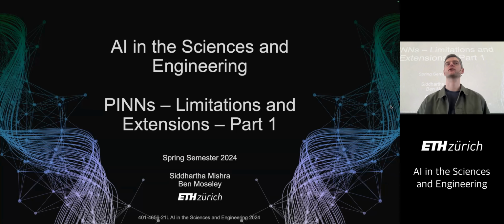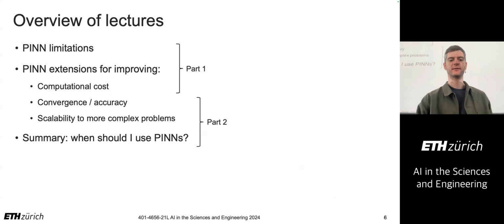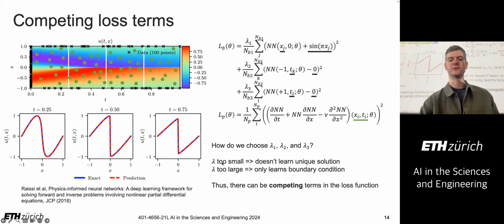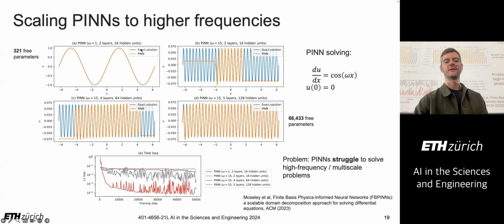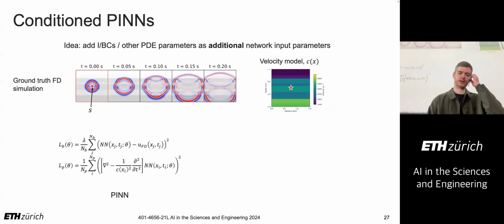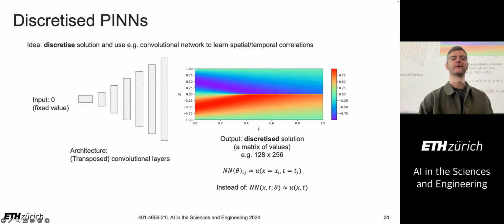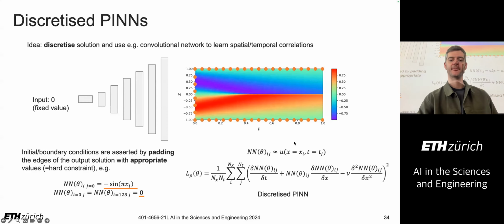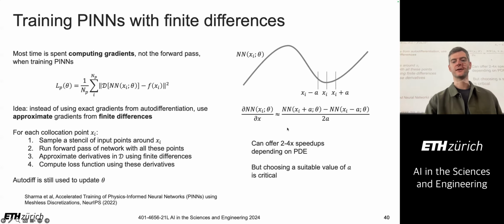ETH Zürich AISE: Physics-Informed Neural Networks – Limitations and Extensions Part 1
▬ Lecture Content  ▬▬▬
0:00 - Recap: previous lecture
8:36 - Advantages of PINNs
10:56 - Limitation 1: Computational cost
12:19 - Limitation 2: Poor convergence
17:26 - Limitation 3: Scaling to complex problems
23:07 - Summary of limitations
23:47 - PINN research landscape
24:14 - Conditioned PINNs
30:05 - Deep operator networks
32:26 - Discretised PINNs
39:35 - Conditioned discretised PINNs
45:00 - Training with finite differences